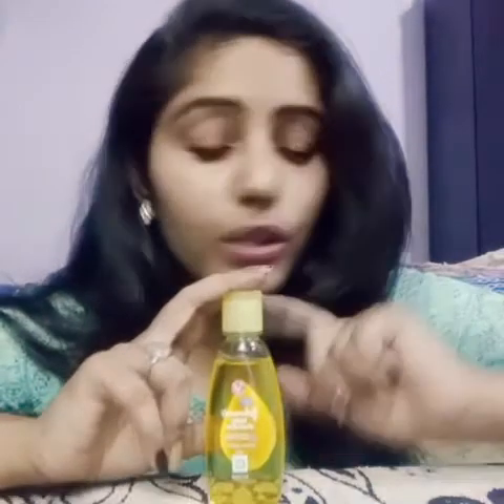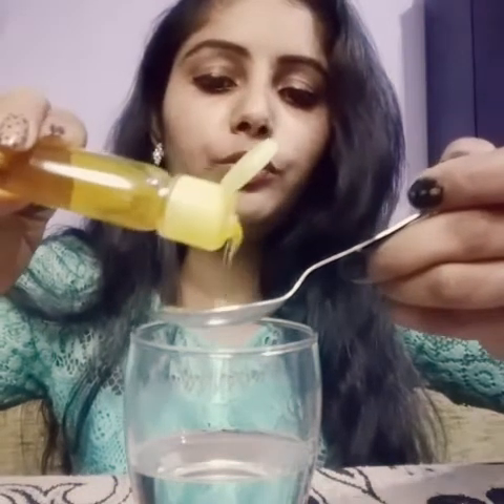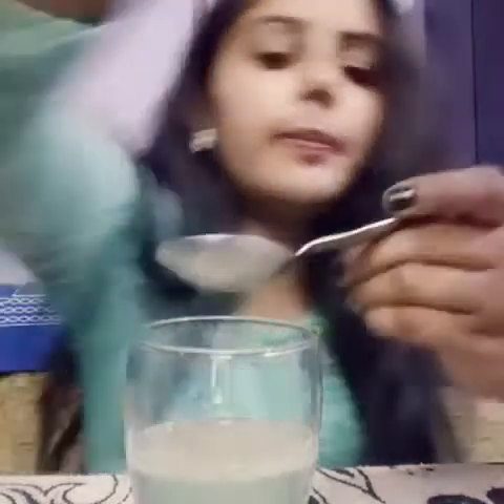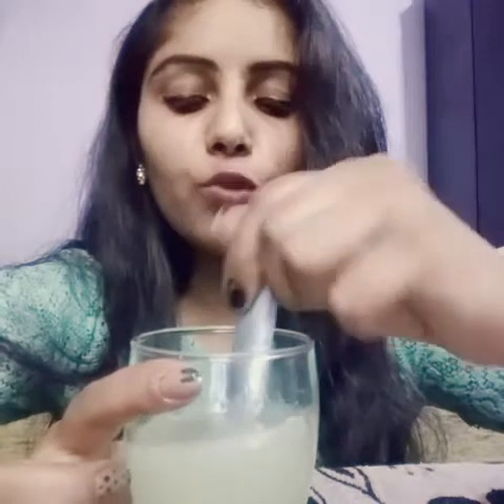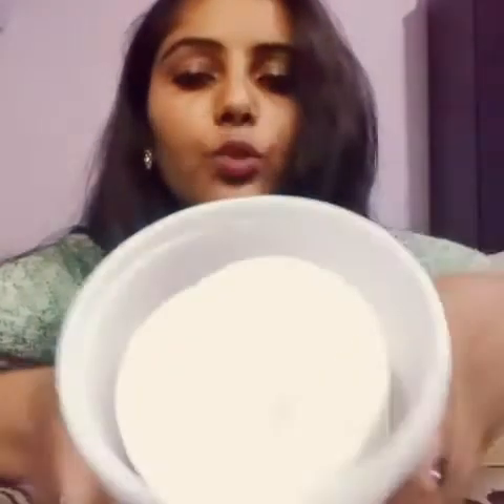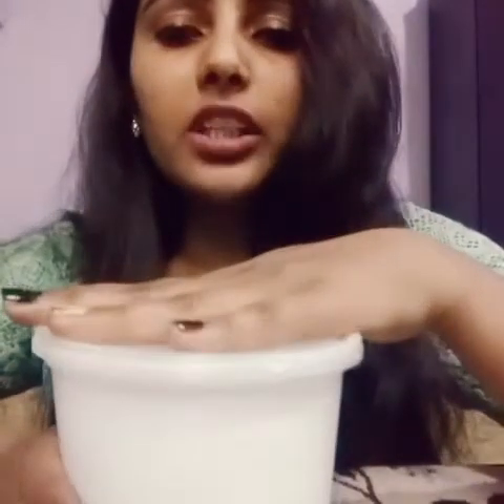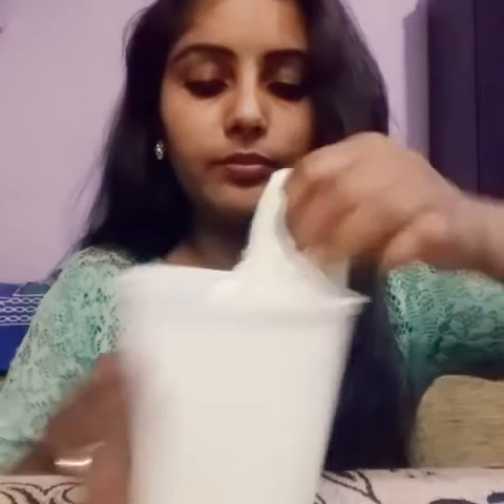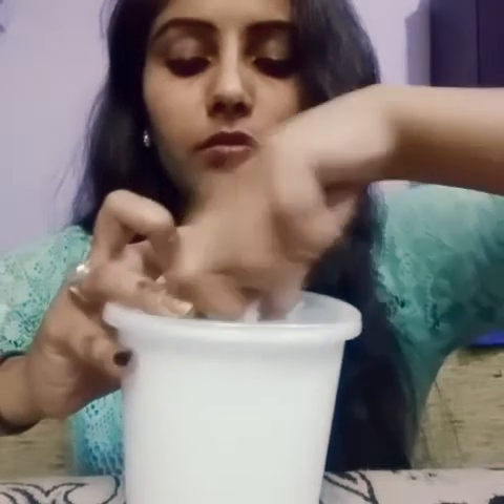How to make DIY makeup wipes at home in just 50 rupees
Hi frz today i share with you a very imp DIY thats is makeup removing wipes

Easy to made ,👍clean face clearly,👍nourish your face 😇👍

Ingredient:- a box with lid and tissue roll ,aleovera gel,coconut oil,baby oil,filtterd water,babyshampoo☺

Thing to rember👉 use a good quality tissue roll☺😇

Frz these wipes clean our makeup gently and ingredient i used in it nourish our skin and handy also you can carry anywhere☺☺☺😇😇😇